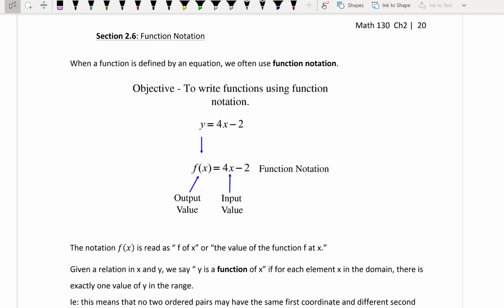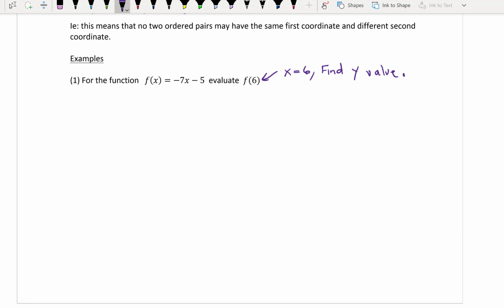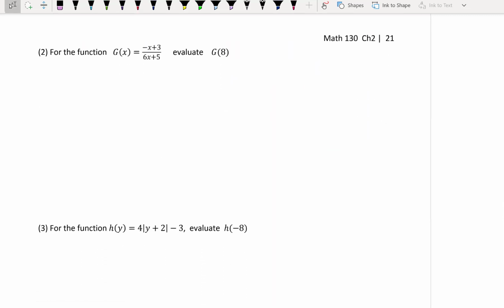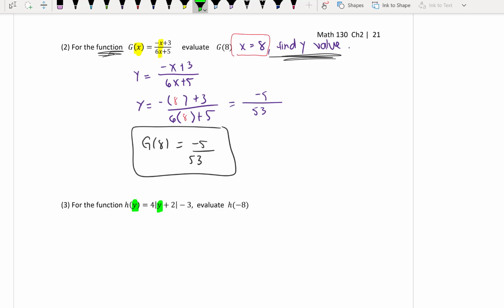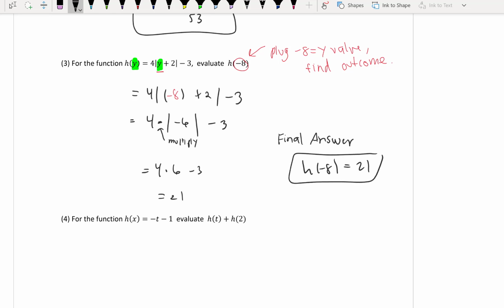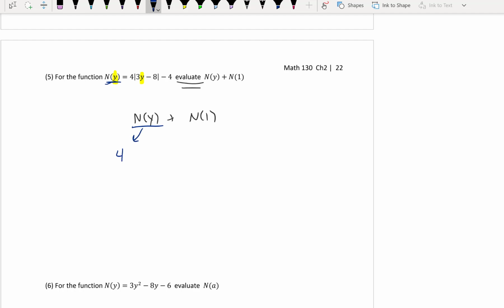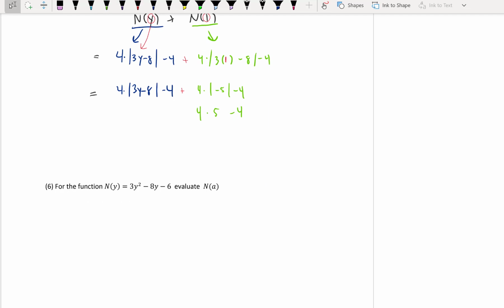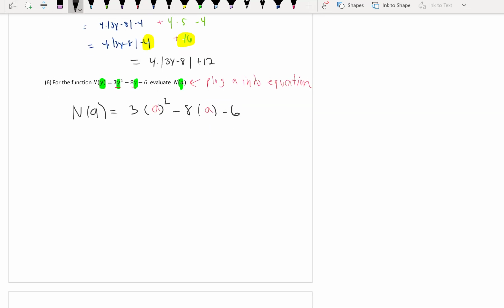Math 130. Section 2.6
Function Notation.